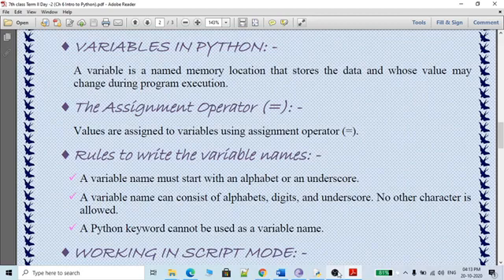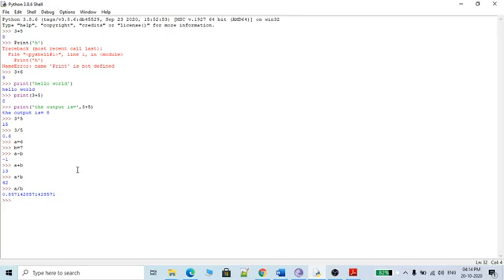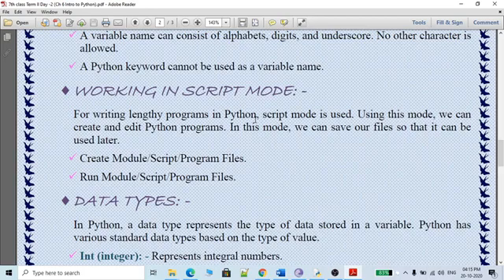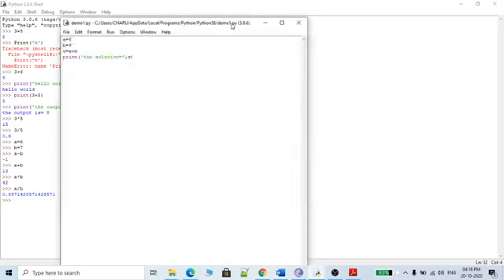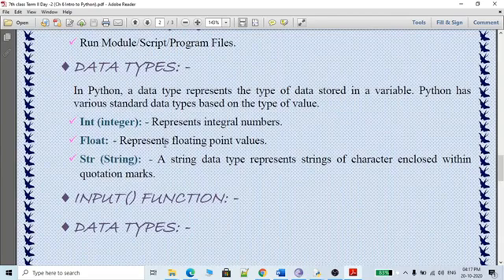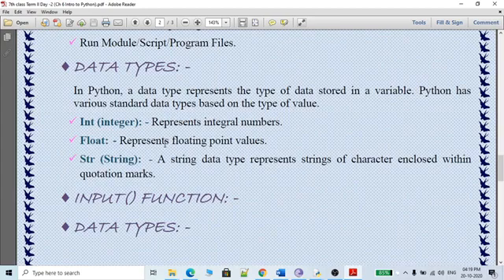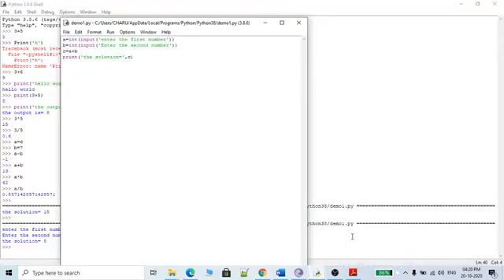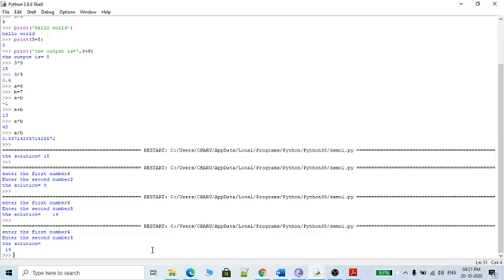7th Ch 6 Introduction to Python Part II